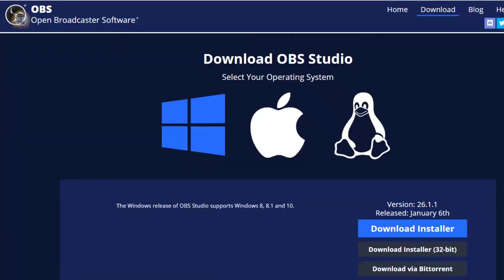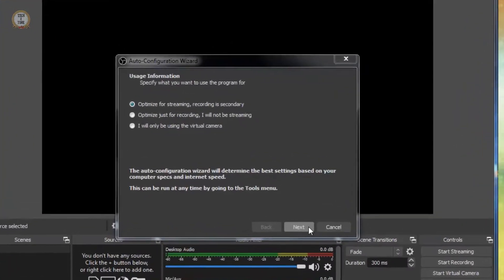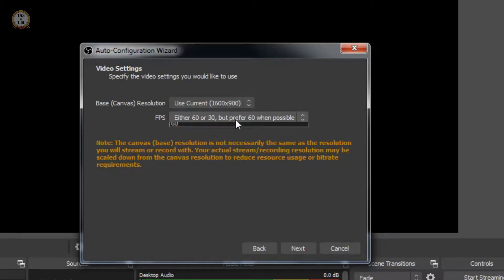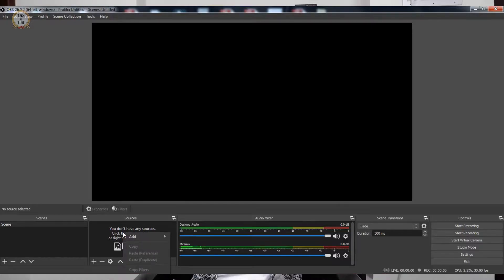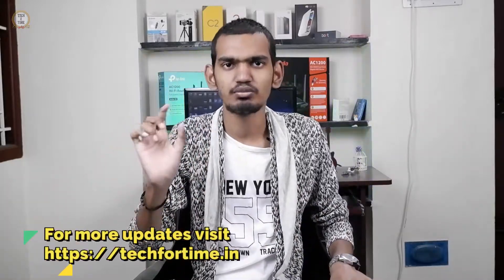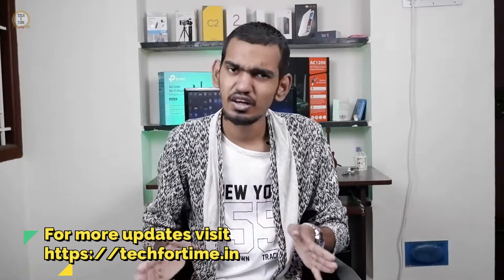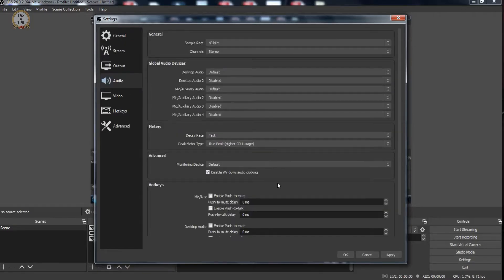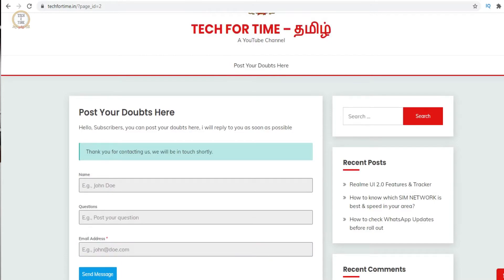How to use OBS STUDIO complete GUIDE. Explained in Tamil 🔥😍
Hi friends,
in this video we will explain you how to use the obs studio software complete guide explained in tamil

To get more updates about tech get in touch with twitter & instagram

Regards,
Tech for Time Tamil